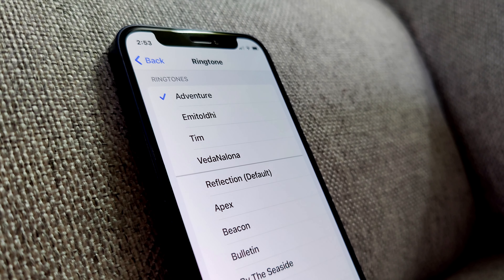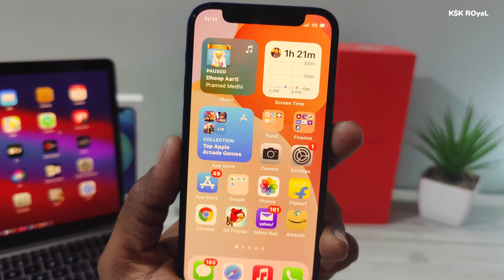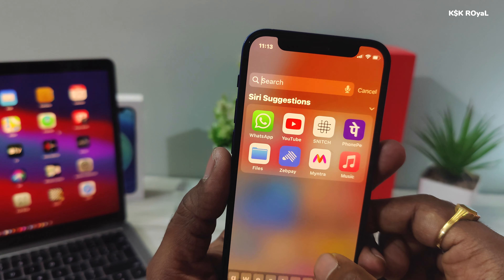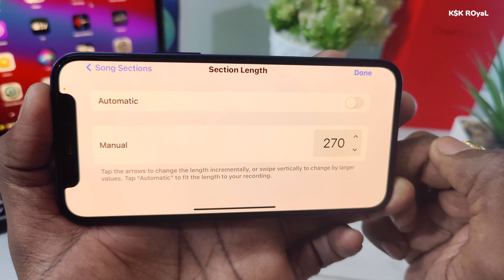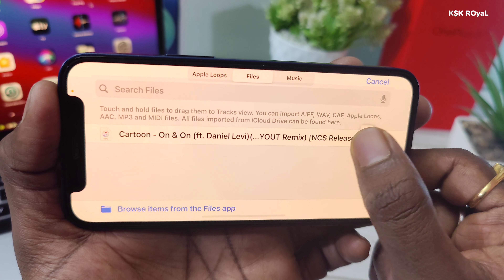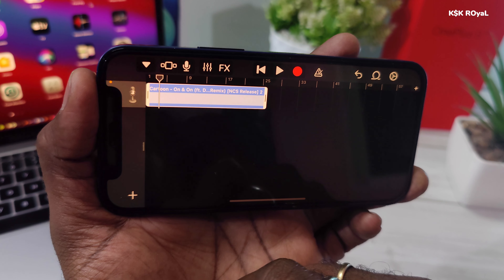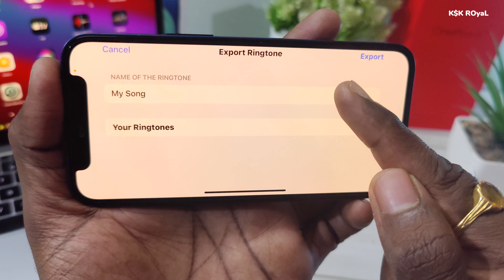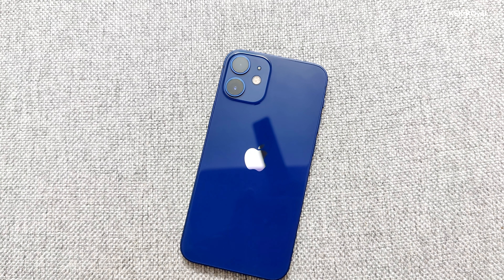How to Set Any RINGTONE in iPHONE Using GarageBand (NEW)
How to Set Any RINGTONE in iPHONE Using GarageBand. Download GarageBand from App Store:

   Mere Sai